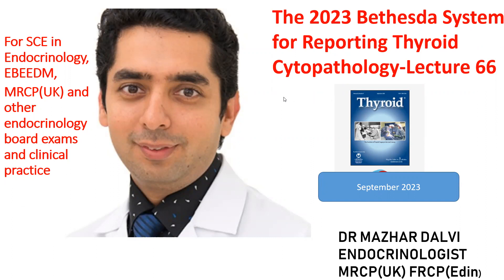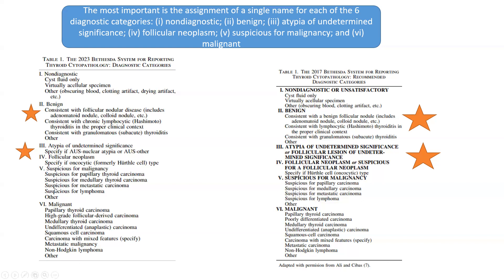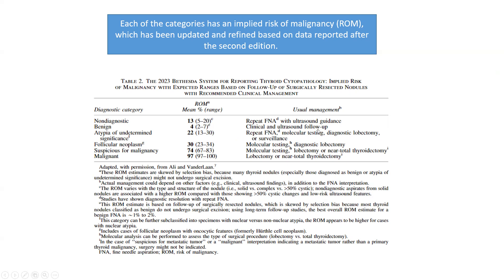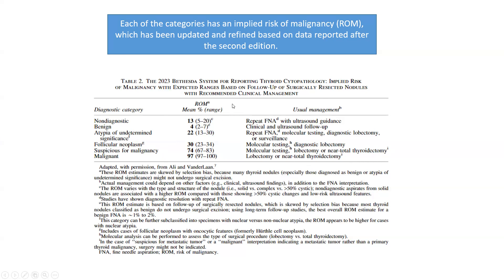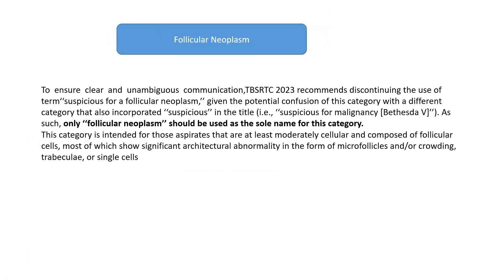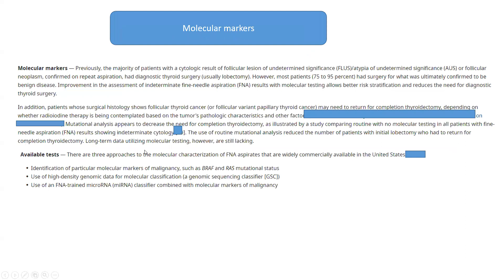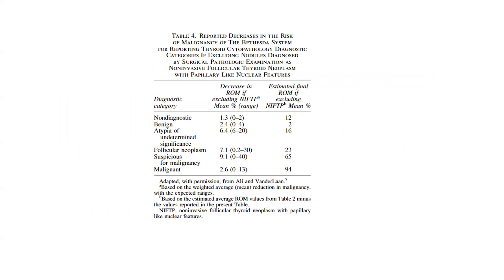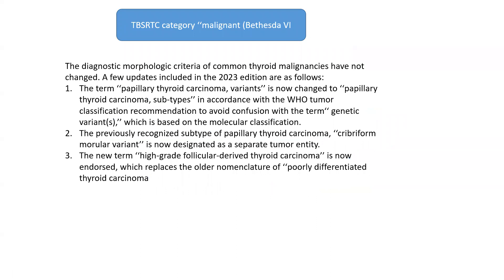2023 Bethesda System for Reporting Thyroid Cytopathology (FNAC)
The Bethesda System for Reporting Thyroid Cytopathology 2023- The third edition. The most important is the assignment of a single name for each of the 6 diagnostic categories: (i) nondiagnostic; (ii) benign; (iii) atypia of undetermined significance; (iv) follicular neoplasm; (v) suspicious for malignancy; and (vi) malignant. Each of the categories has an implied risk of malignancy (ROM), which has been updated  and refined.